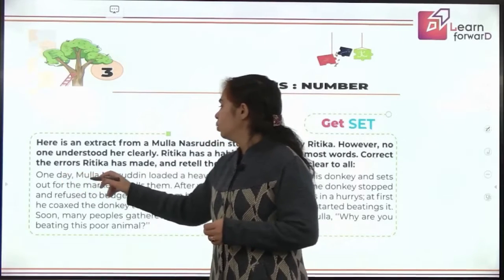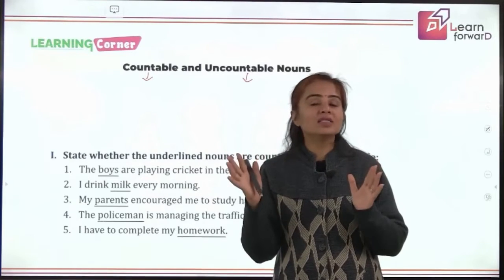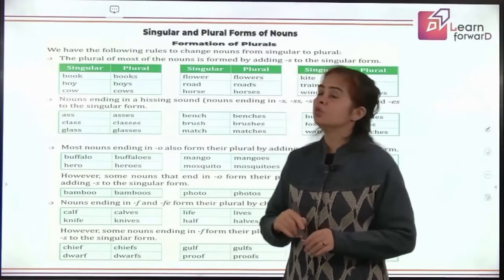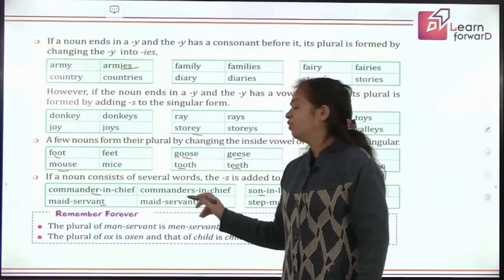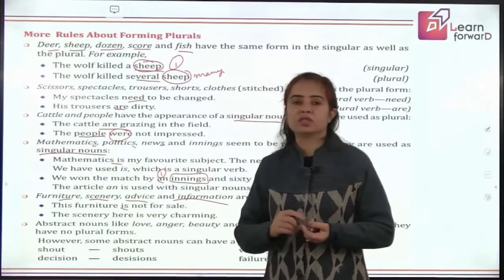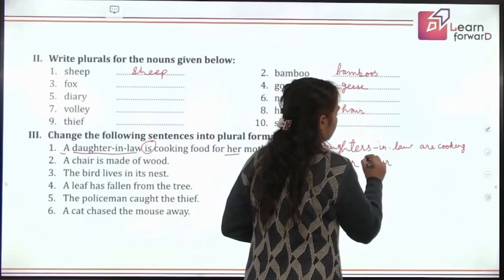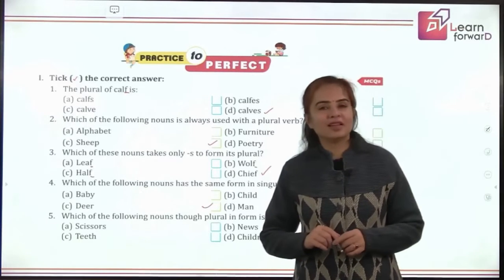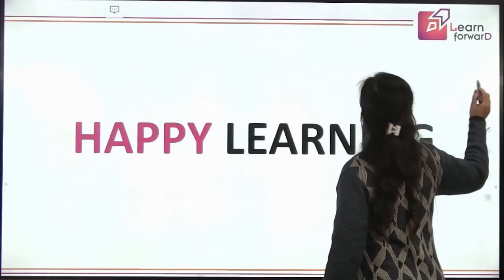LEARN FORWARD | FEATHER CAP | THE GRAMMAR HUB 6 | CHAPTER-3 | THE NOUN: NUMBER